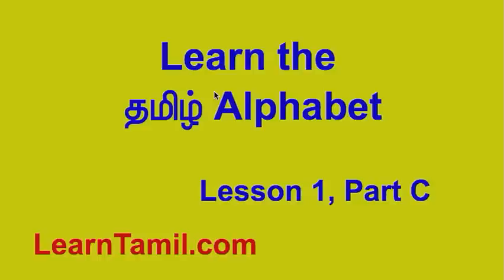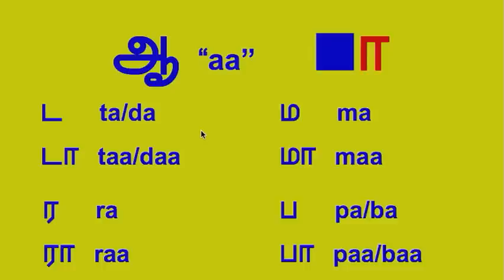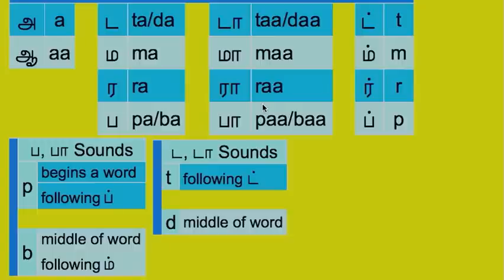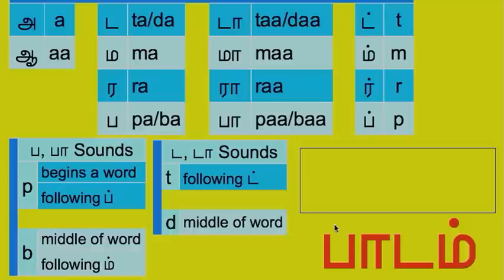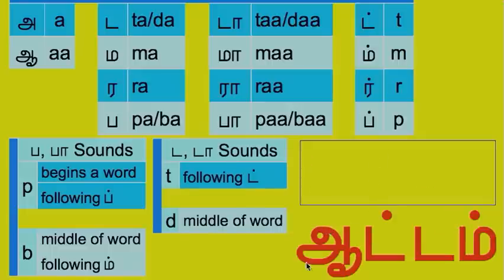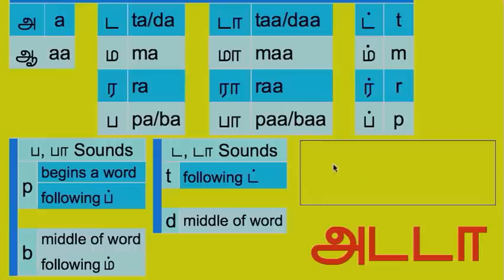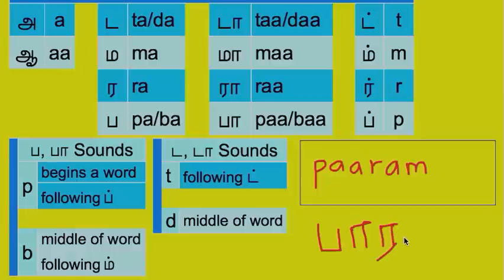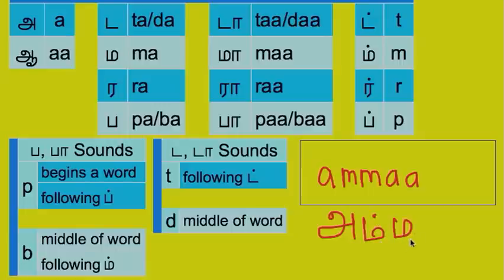Lesson 1, part C